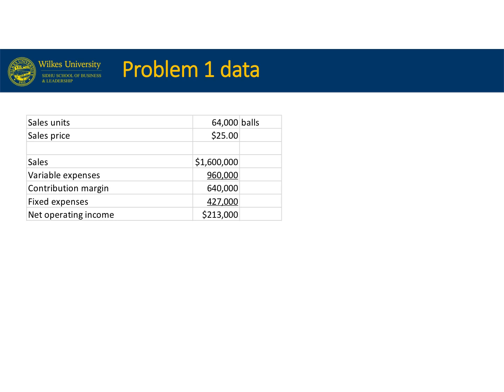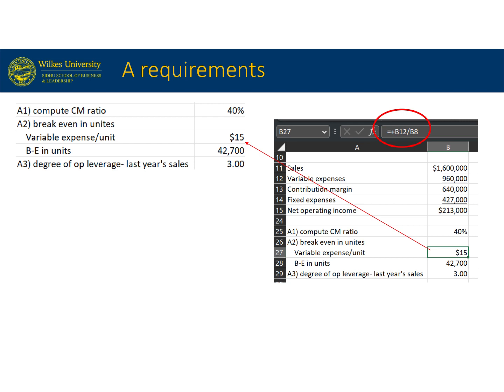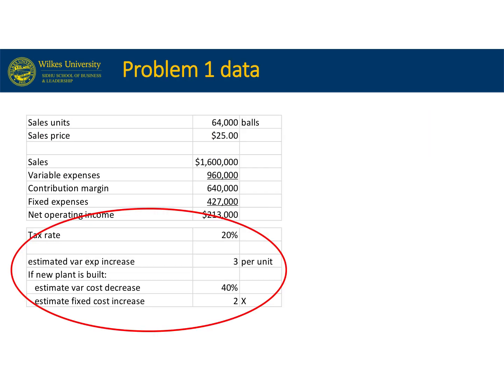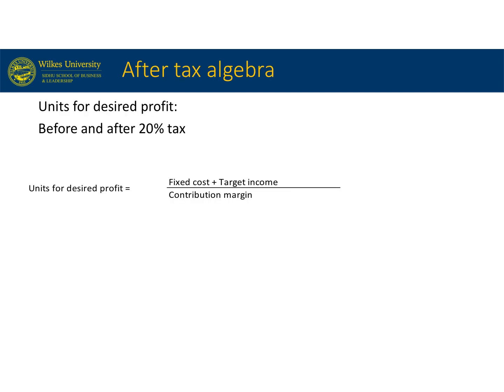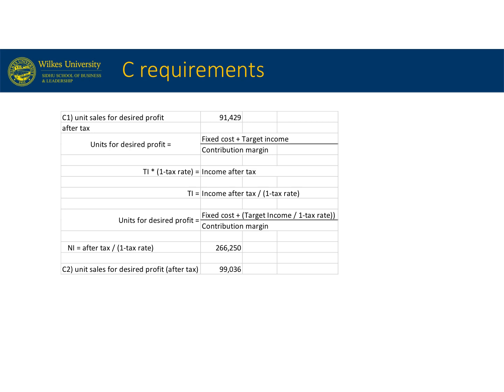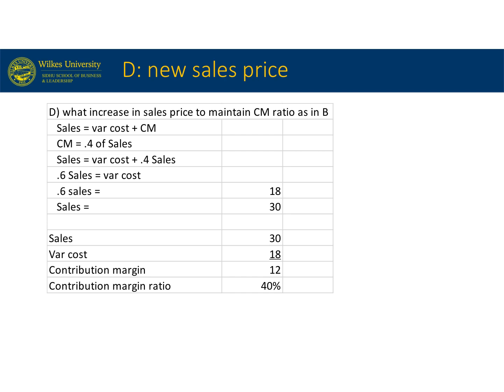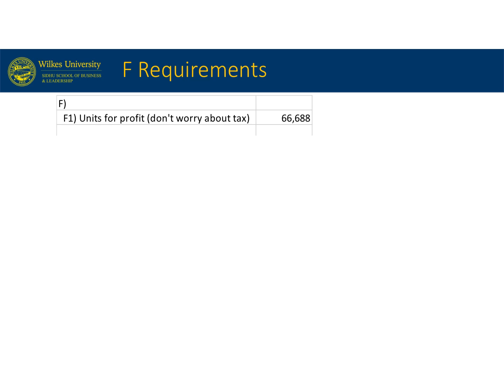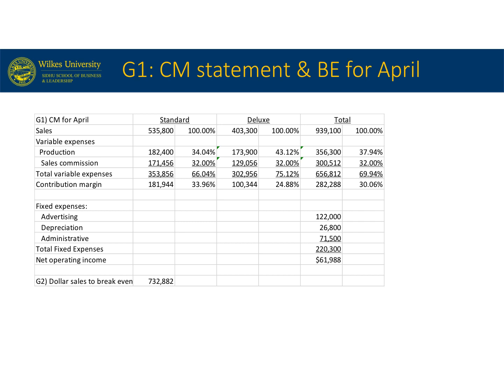Cost Volume Profit (CVP) Break Even Lab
Watch, Pause, and Perfect the calculations for break-even, the number of units needed for a certain profit (after tax), and for multi-products.